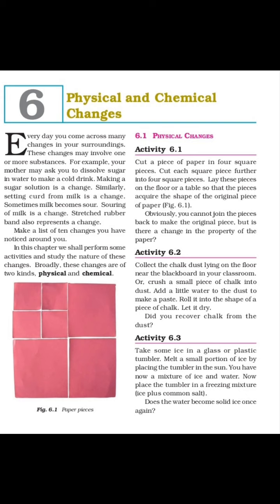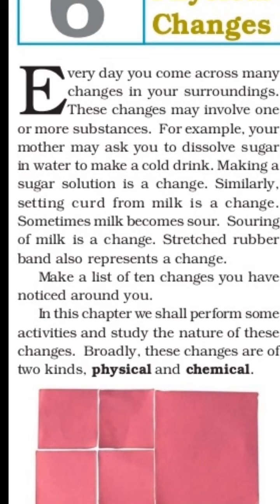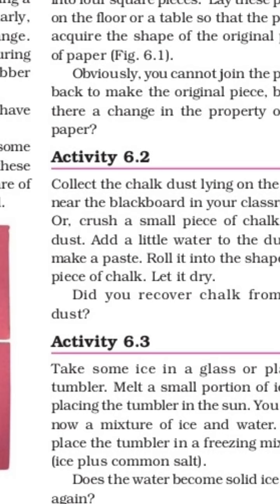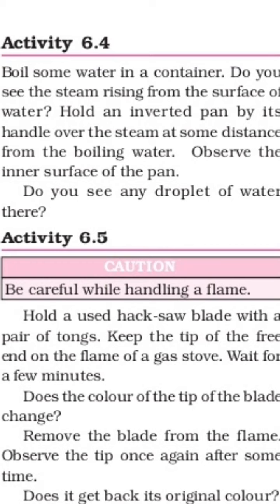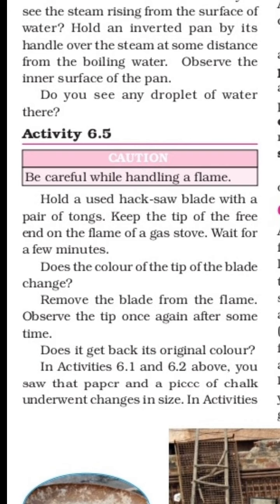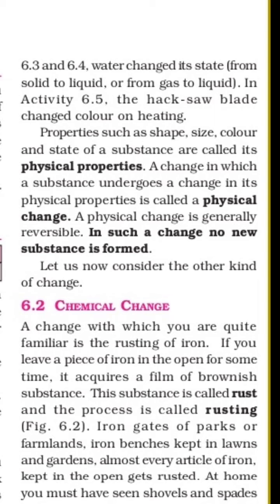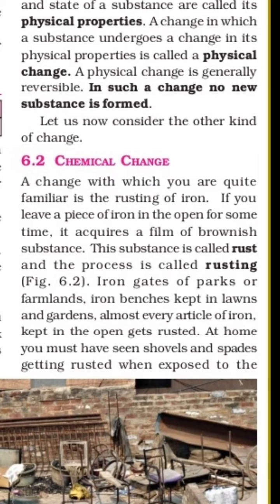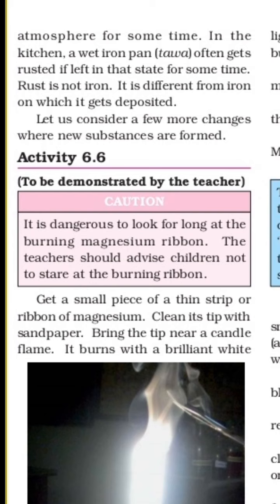Physical Change and Chemical Change (part 1)